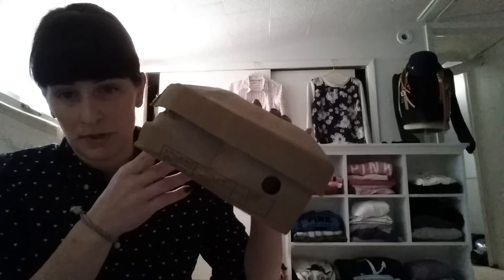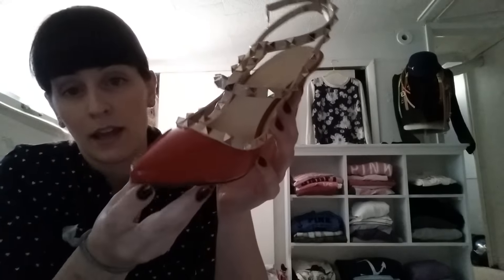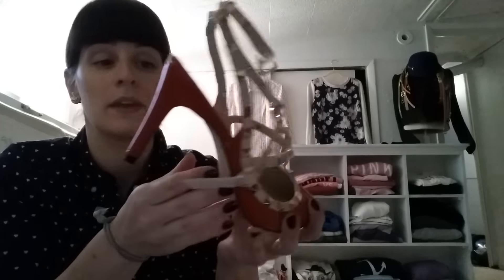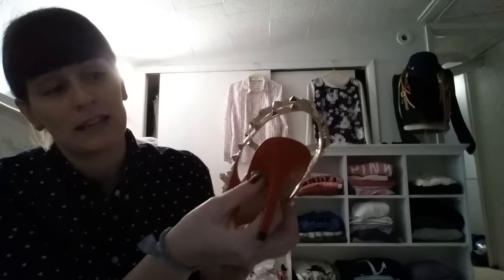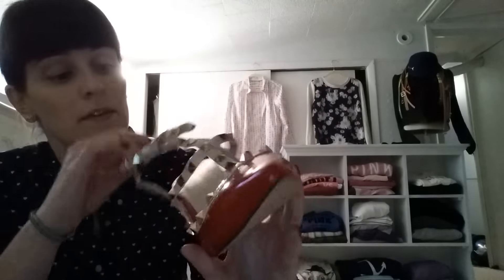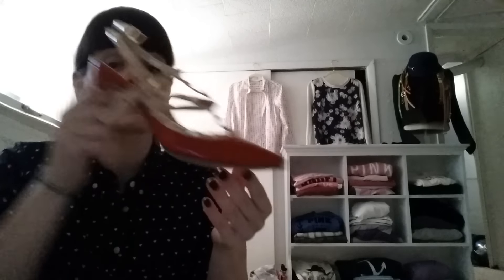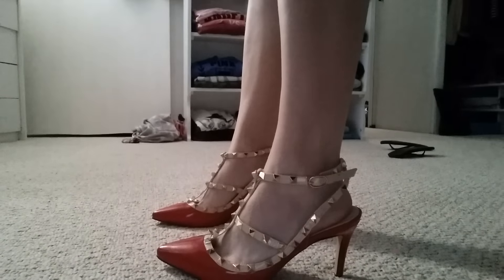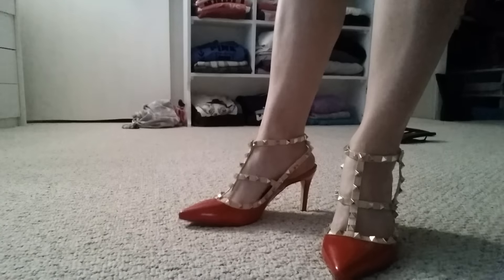valentino rockstud inspired shoe review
Very pleased with the quality of these shoes, and the shipping was way quicker than I thought. check them out here if you're interested.